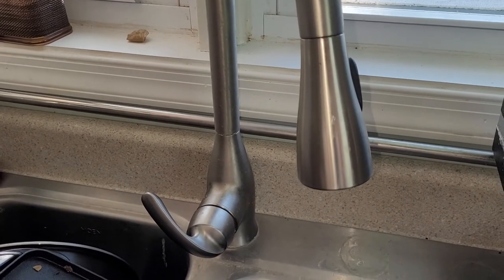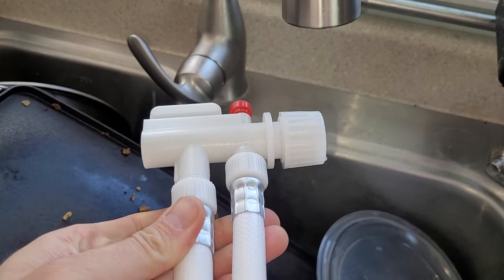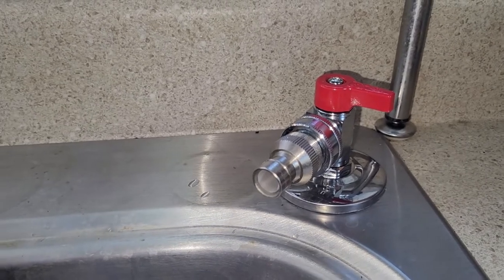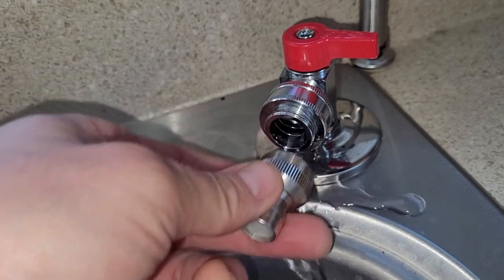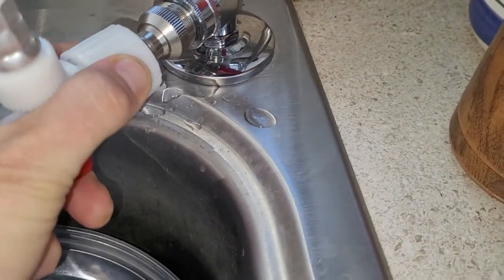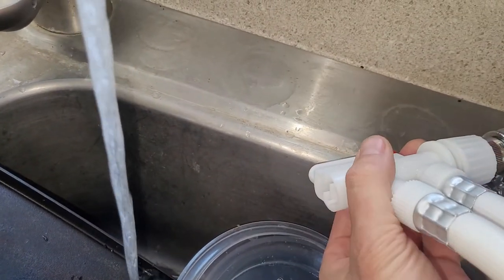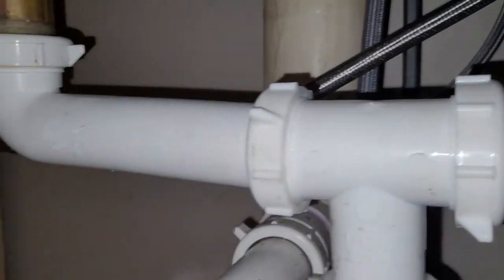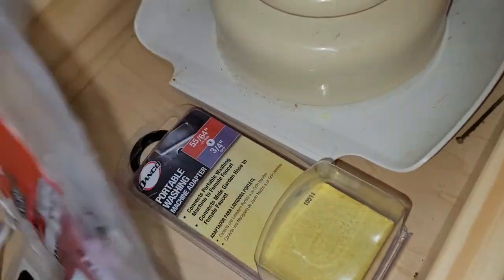How To Connect a Countertop Dishwasher to a Modern Faucet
In this here video I show how you can replace your soap dispenser with a "dishwasher machine valve" in order to hook up a countertop dishwasher when you so happen to have a modern faucet.

1/2" "washing machine" valve

1/2" flange

1/2" fip 3/8" comp 30" hose

3/8" comp Tee

Danco 10511

3/8" fem comp adapter